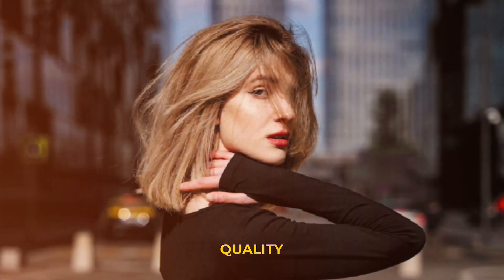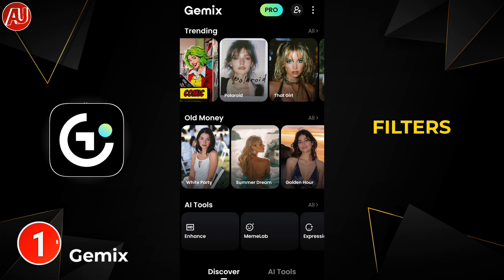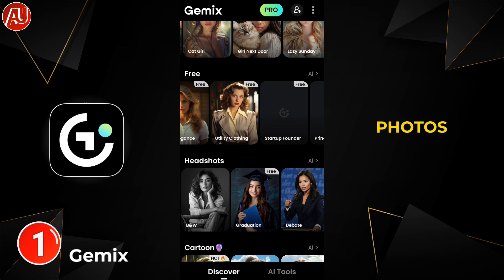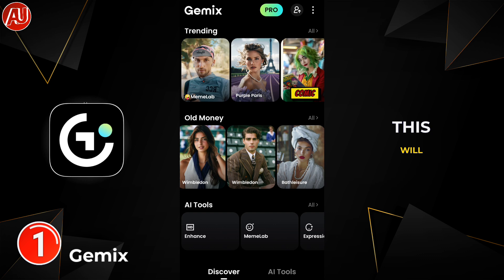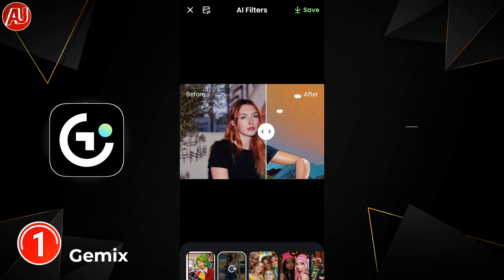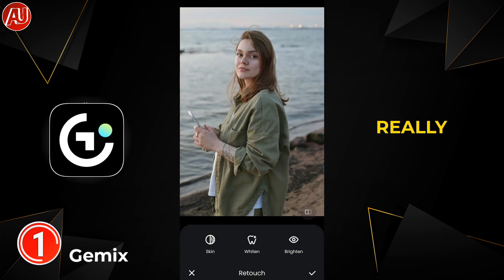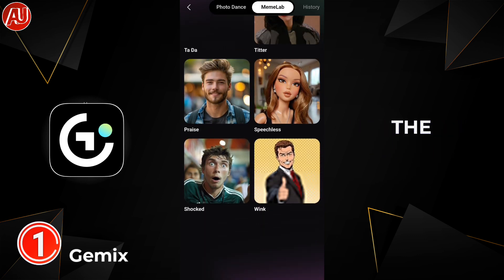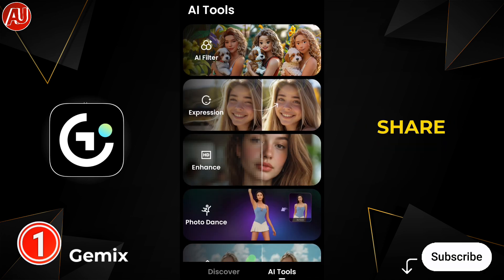Gemix AI Photo Editing App - AI Portrait Generate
Gemix AI Photo Editing App. AI Portrait Generator. Generate personal ai portrait photo. Gemix app features Avatar, photo Enhancer, Anime Filter. Generate animation avatars, classic looking polaroids, and your professional headshots in seconds. With AI photo editor tools, enhancing photo quality, removing unwanted people from pictures.